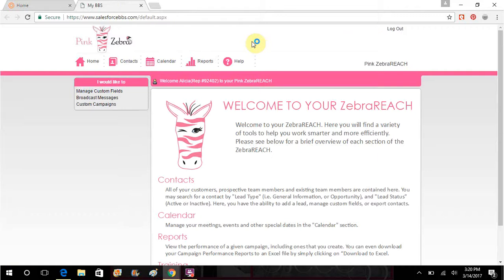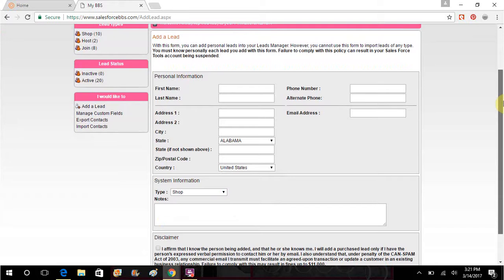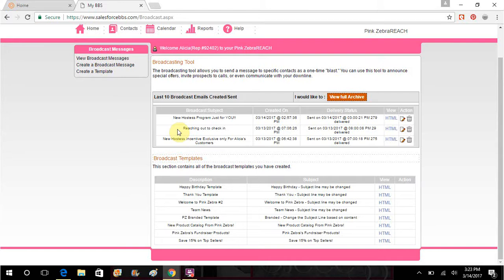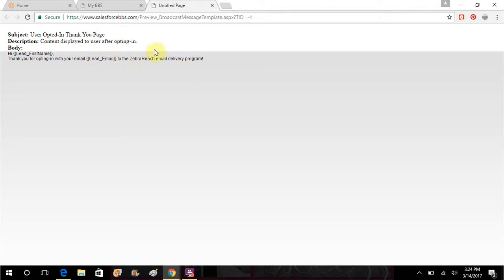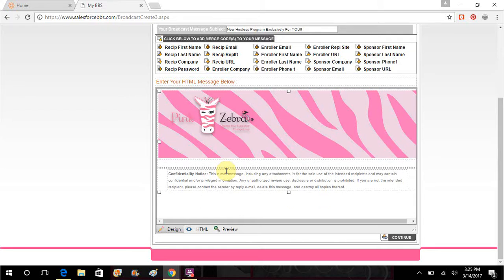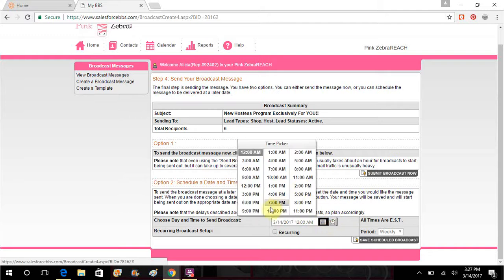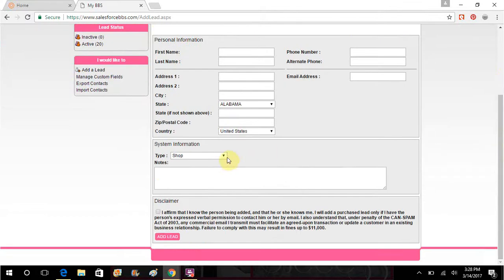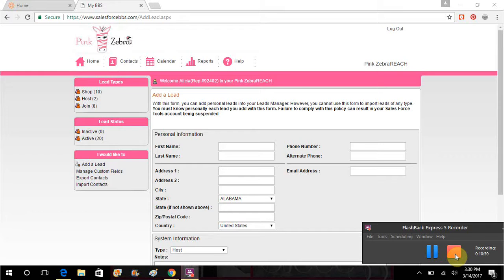Zebra reach and how to create a lead and send batch messages